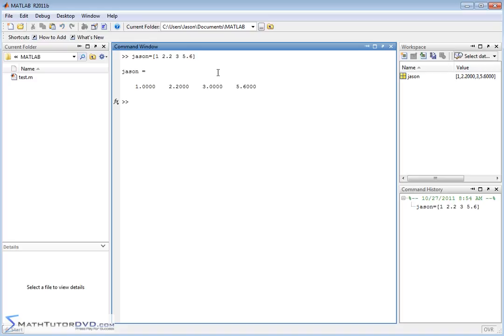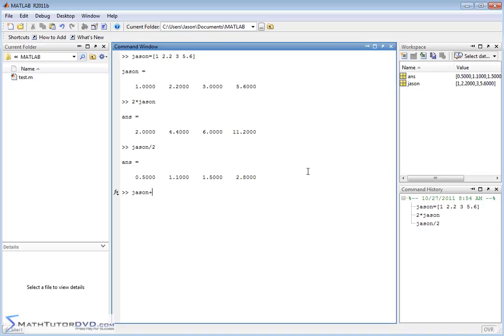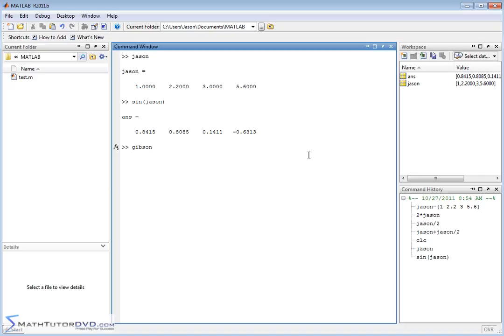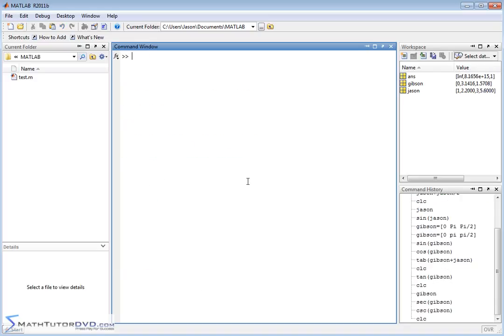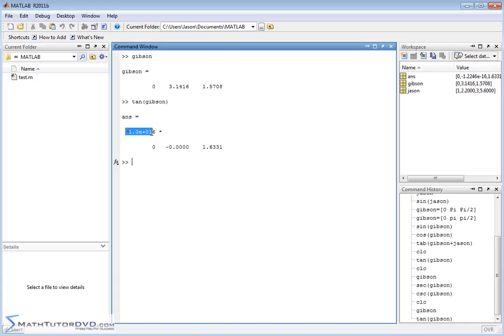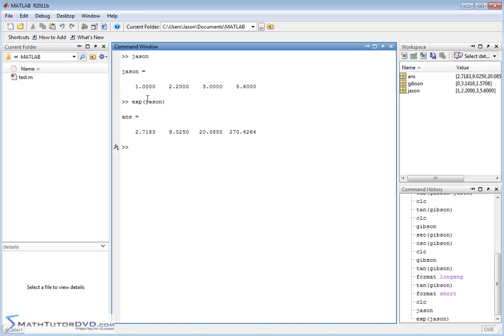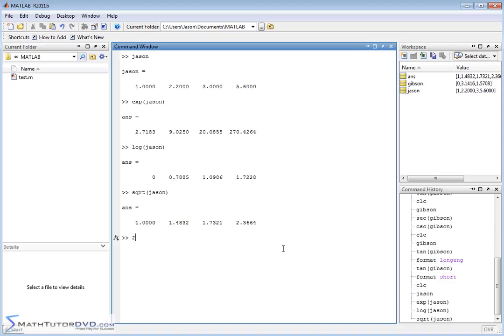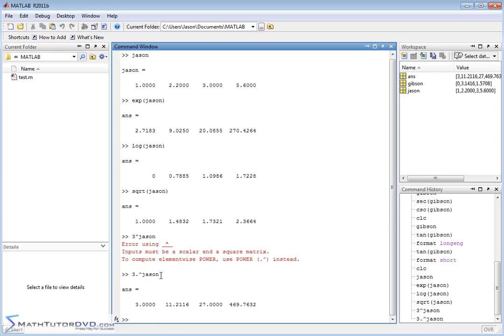31 Applying Math Functions Element by Element